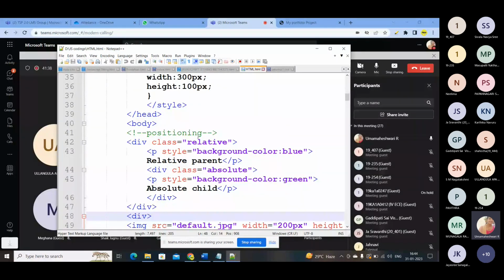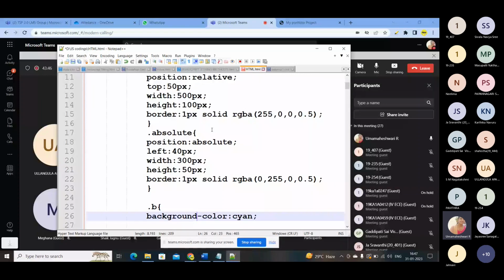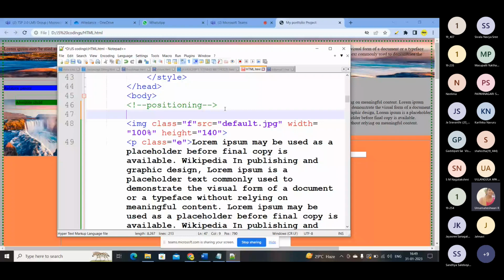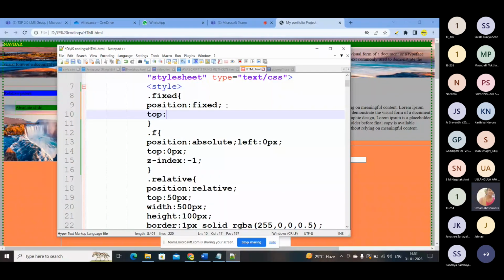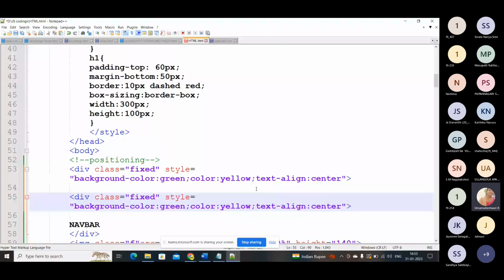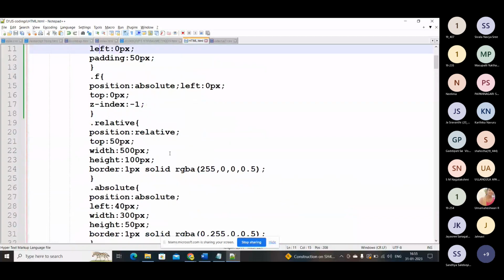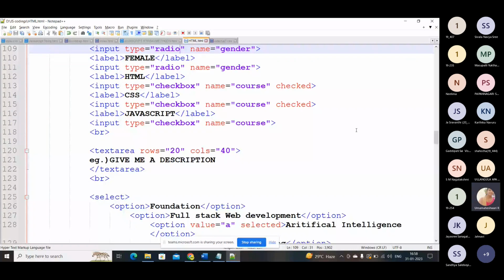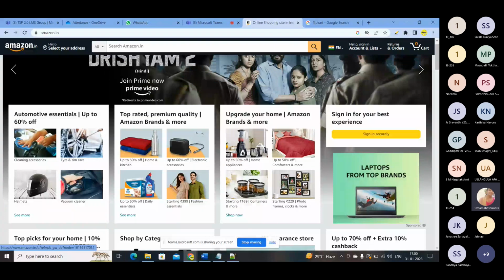TSP 2 0 JNTU KALIKIRI FSWD 20230131 164422 Meeting Recording